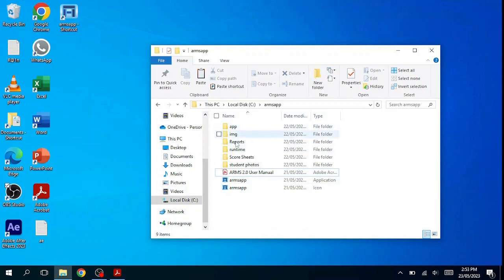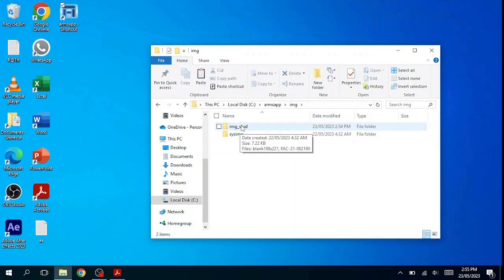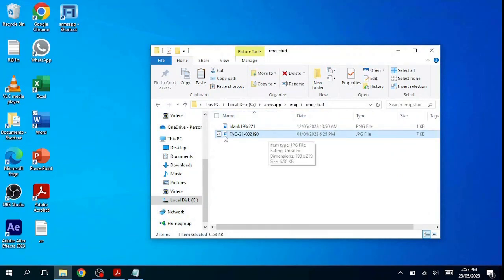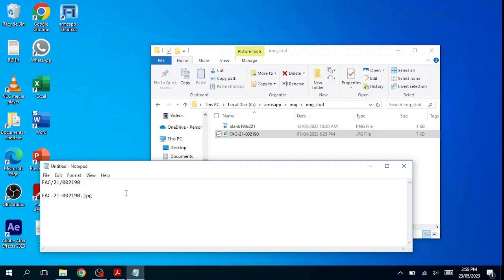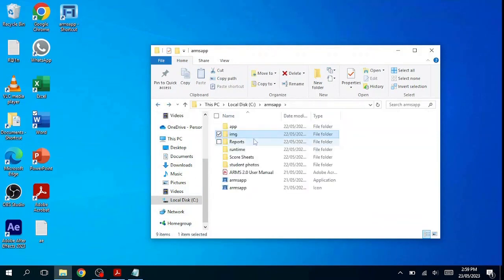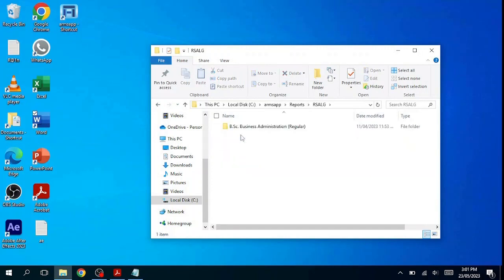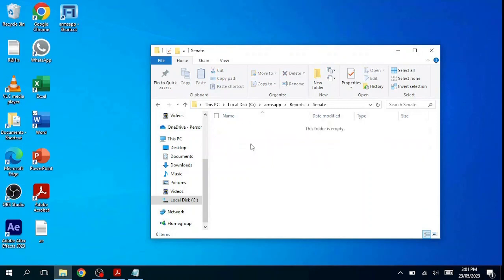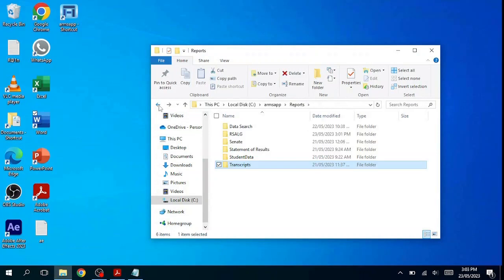ESS ARMS Training 01 - getting familiar with ARMS directory structure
This is the first training video on using ARMS.
Academic Records Management System (ARMS) is a standalone students’ academic records processing system, suitable for use by academic departments of institutions. ARMS can process students’ academic data quickly and accurately, and generate all kinds of reports such as results, transcripts, graduation format reports, etc, which are automatically exported to Excel. ARMS can be configured for your institution to produce custom reports.